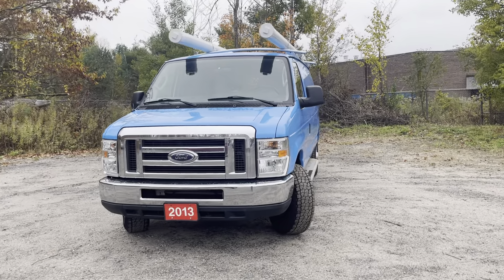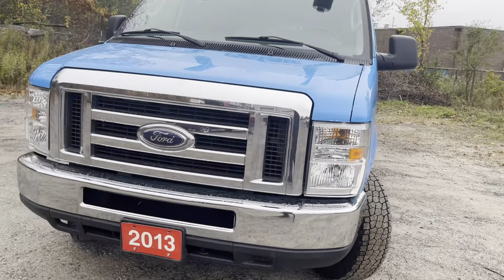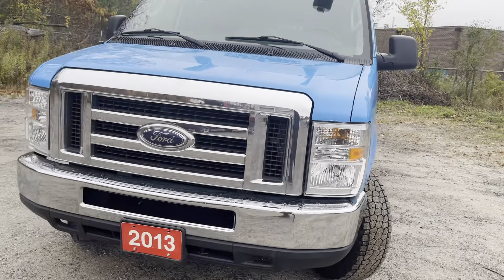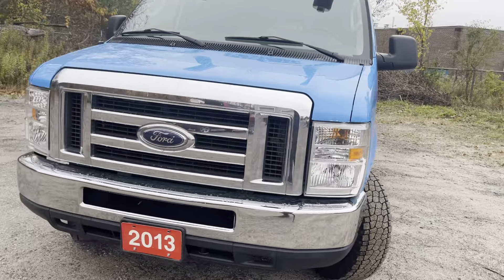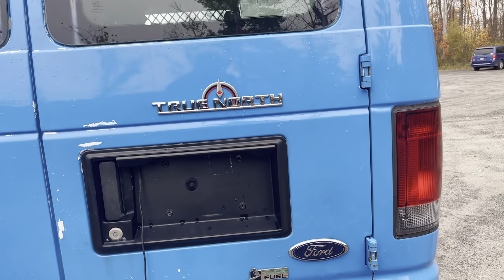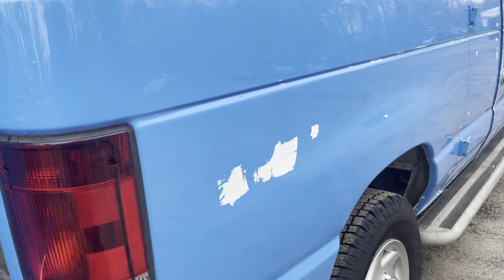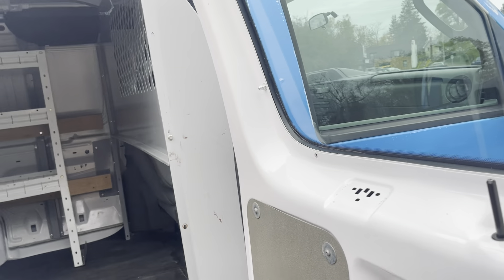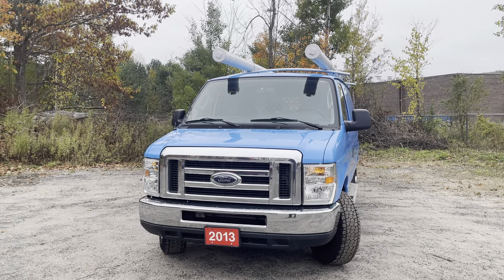2013 Ford E-250 Commercial Cargo Van